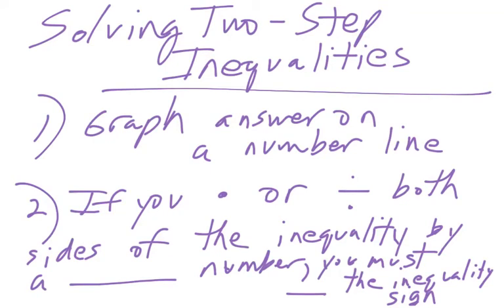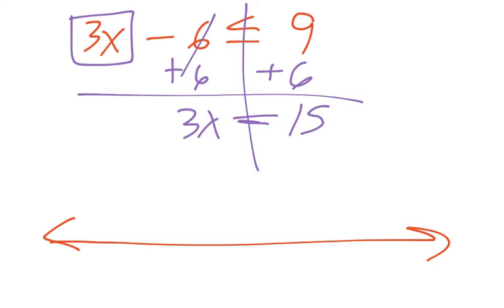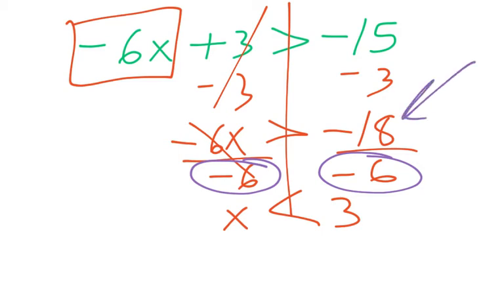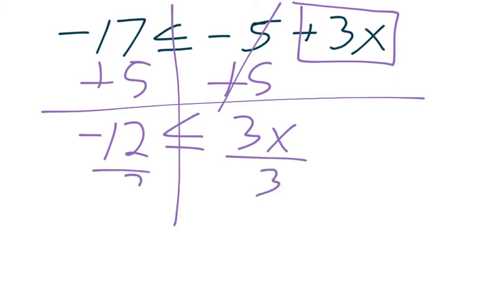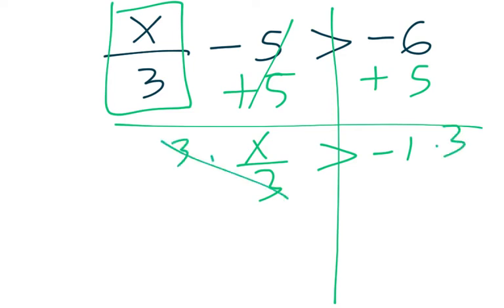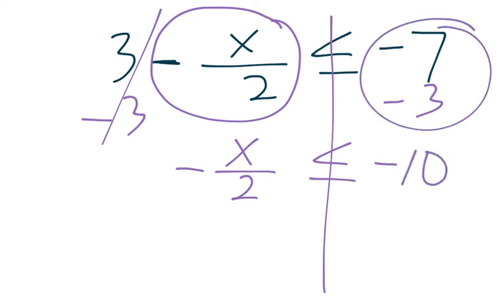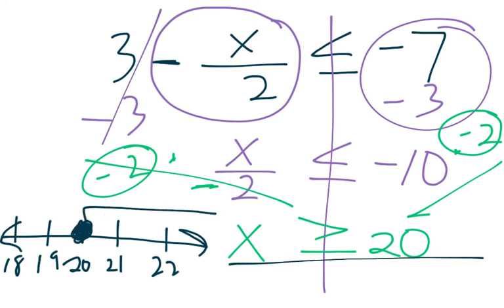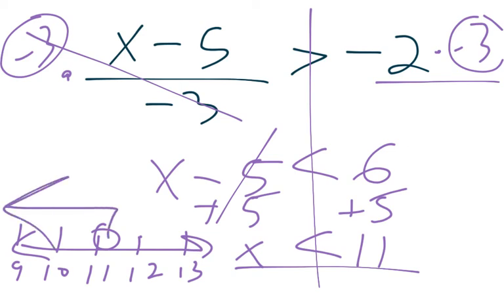Solving Two-Step Inequalities